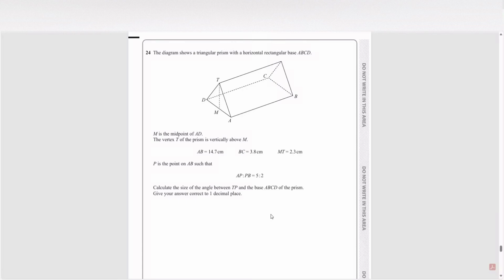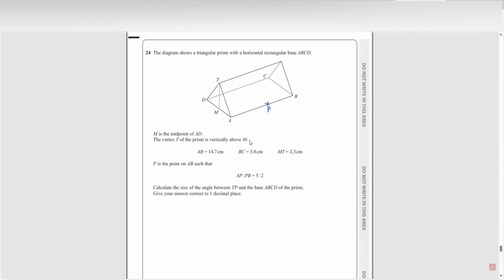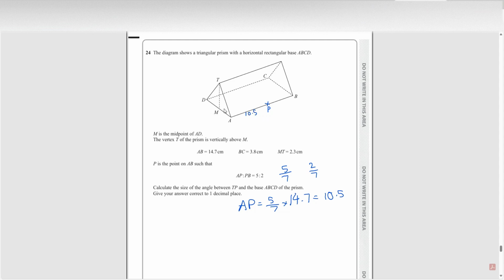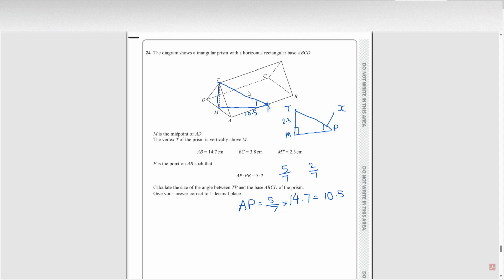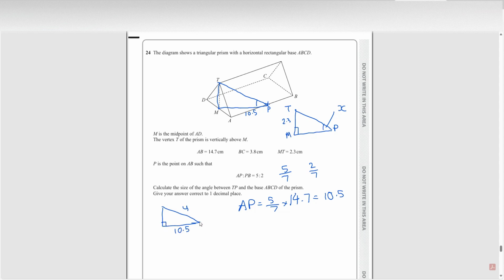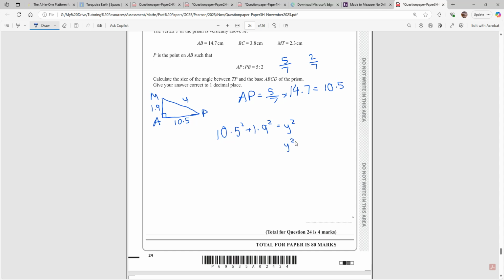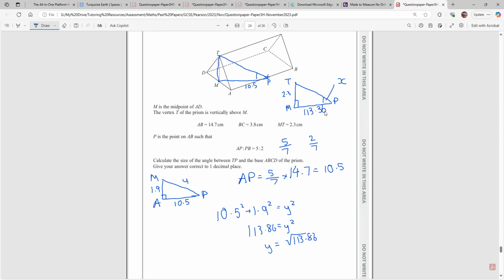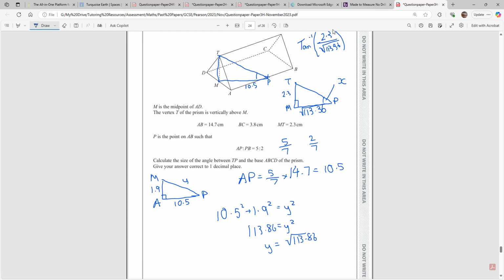GCSE NOV 2023 3H Q24 3D Trig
Pearson GCSE Maths 1MA1 Nov 2023